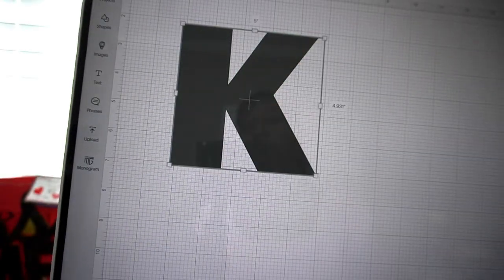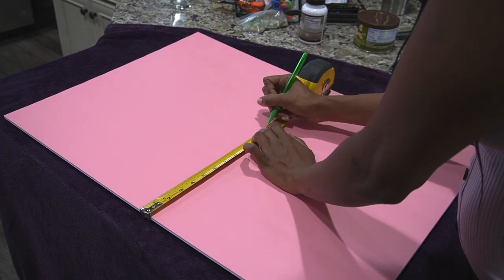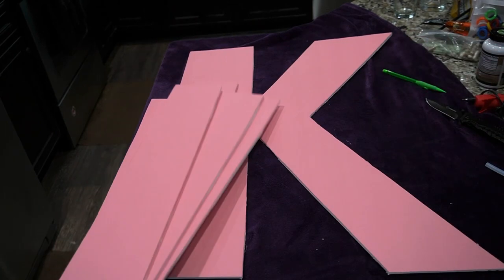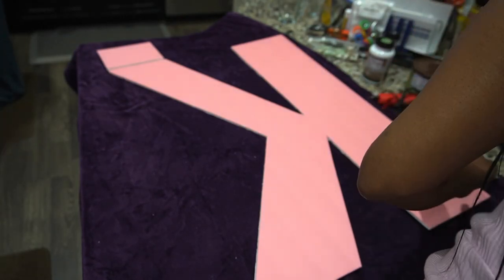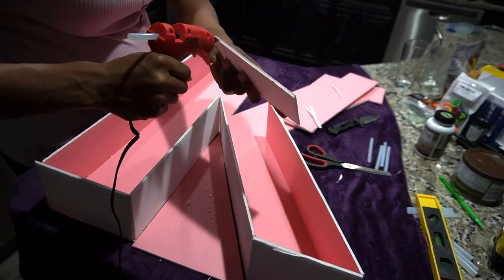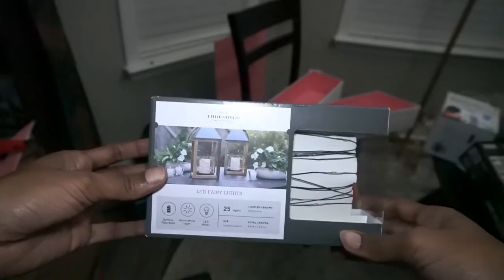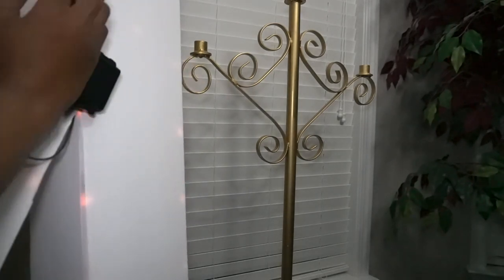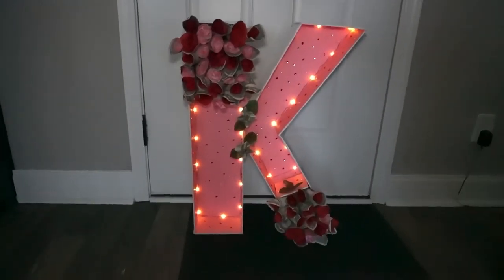How To Make Marquee Foam Board Letters w/ Money & Flowers | Dollar Tree diy Tieesha Essex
This is a great way to gift money instead of a gift card or putting money in a card in which most never read.

Items used
3
Hot Glue
Cutting tools ie box cutter, Xacto knife, etc,
Measuring tool ie tape measure, ruler, etc
Battery Powered Fairy Lights
Fake Flowers
Scrap Box
Gifts for inside of letter or whatever you’d like